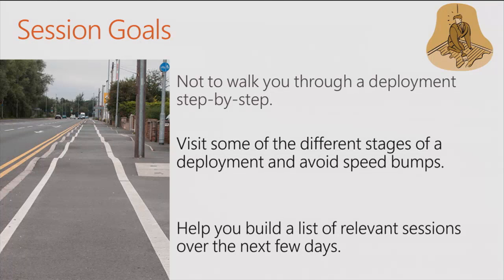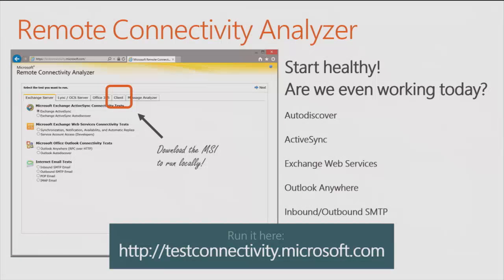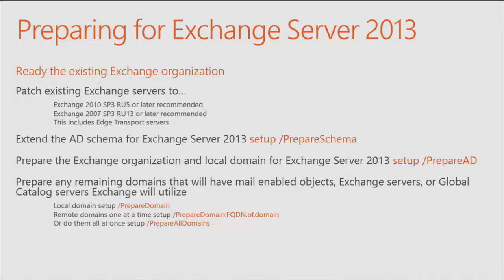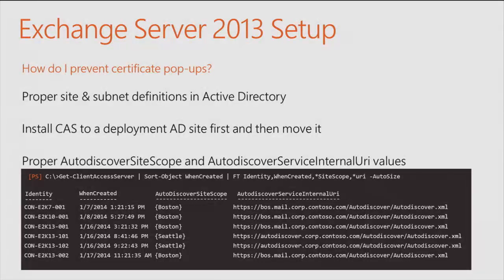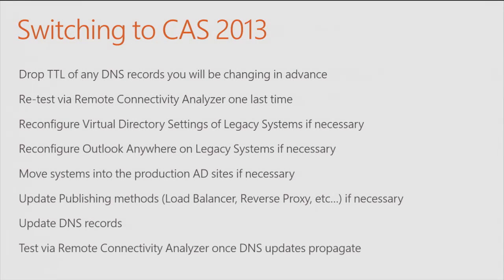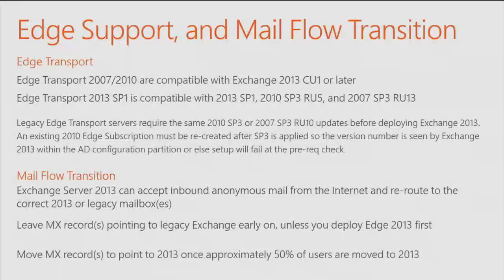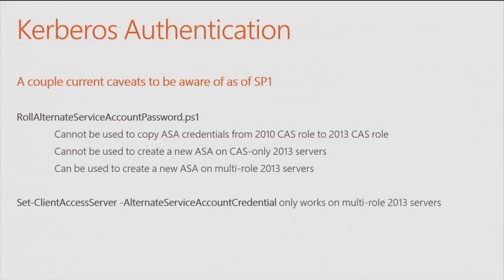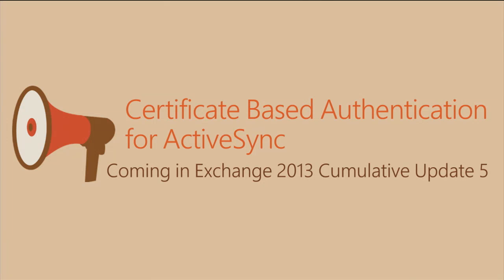Microsoft Exchange Conference 2014 Ready, set, deploy Exchange Server 2013